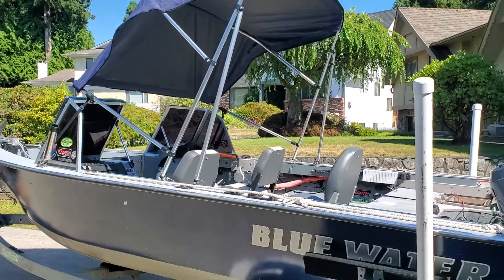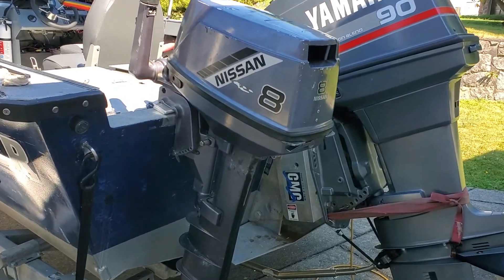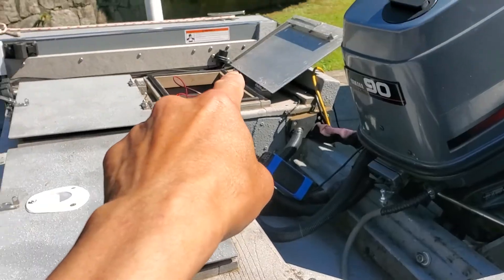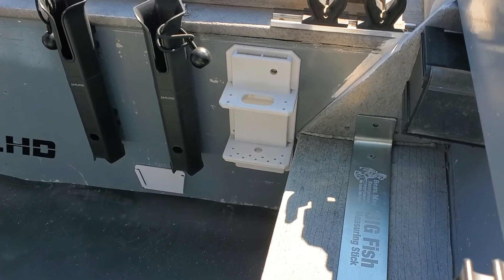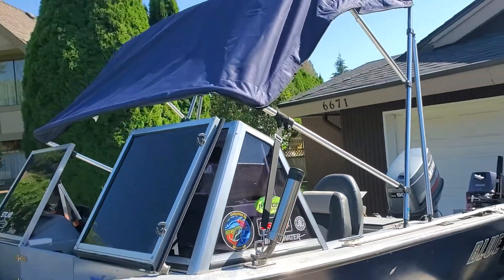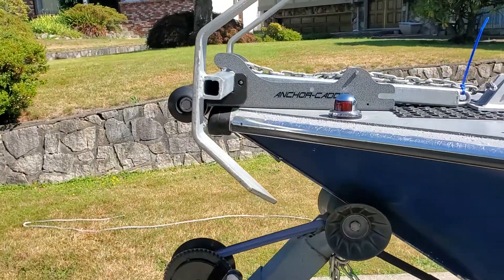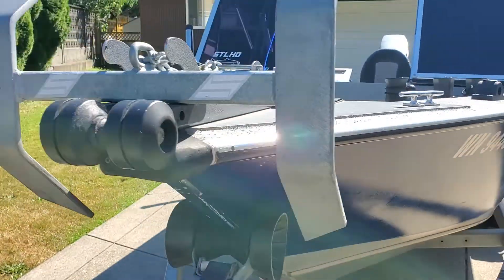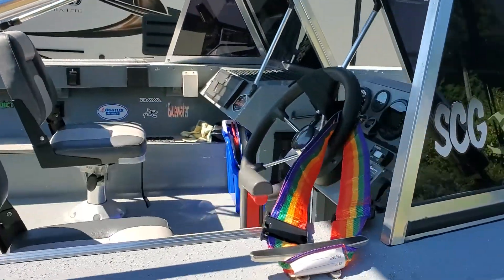Blue Water 17' welded aluminum boat